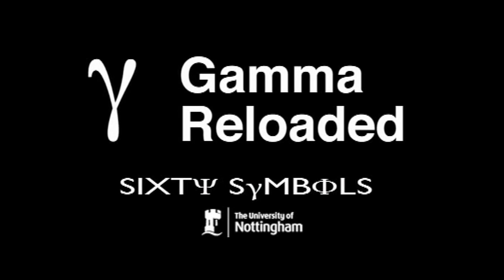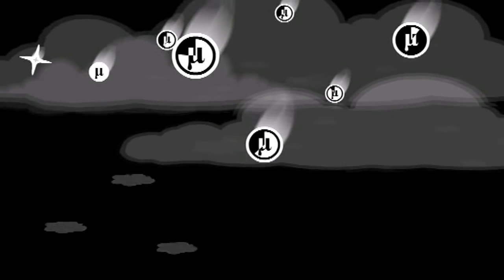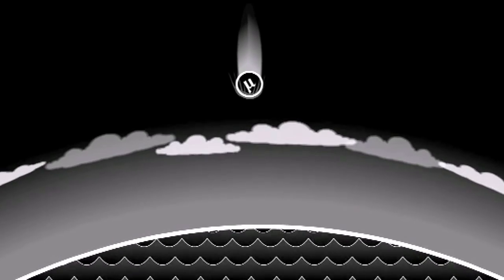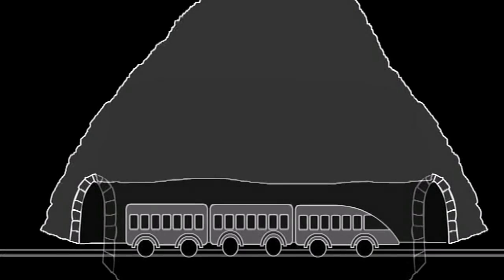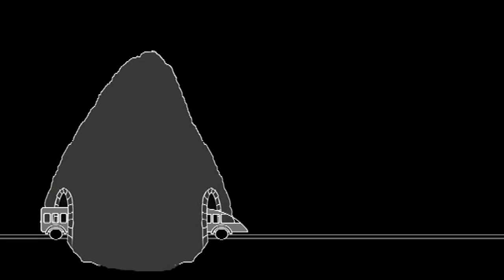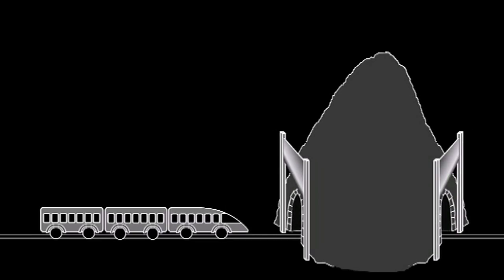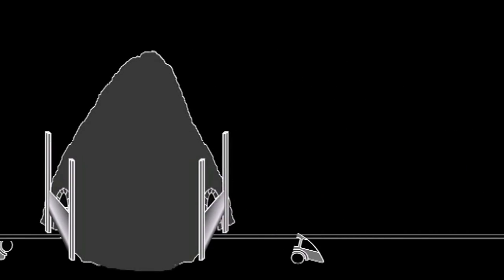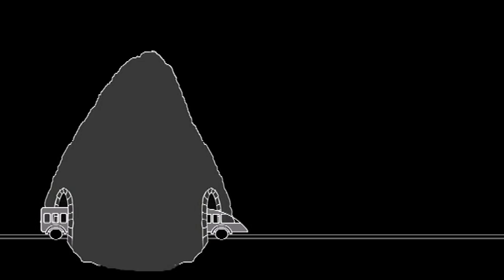Relativity Paradox - Sixty Symbols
Trains, tunnels, muons and giant guillotines - strange things happen when you travel close to the speed of light. Discussing relativity, time dilation and Lorentz contraction.

This video features Professor Mike Merrifield from the University of Nottingham - Mike tweets

Sounds effects from Freesound.org with thanks to: Dymewiz ad yottasounds